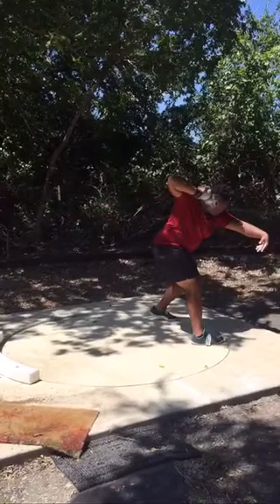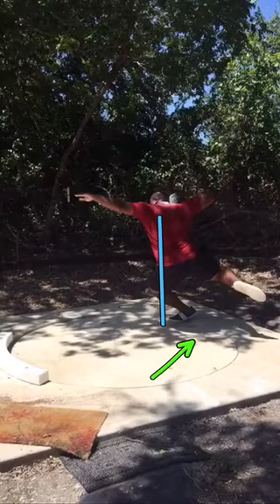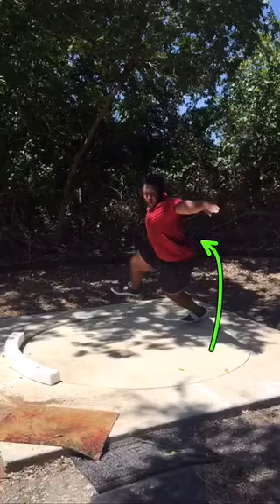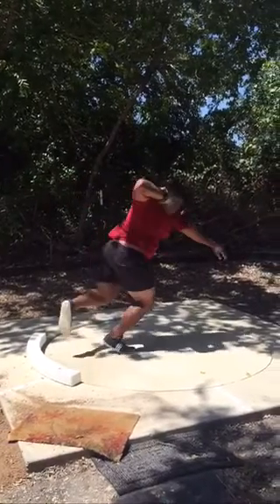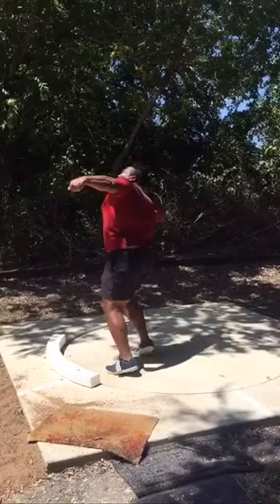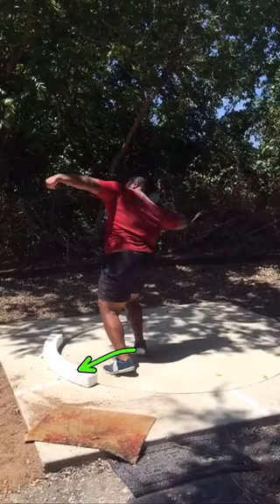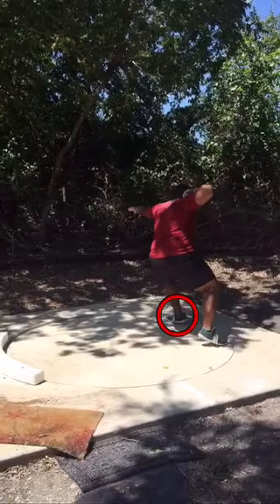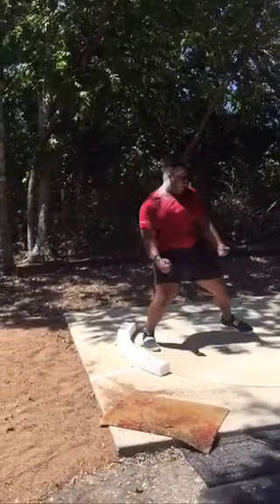Technical Analysis 16.77: T'Mond Goes Big